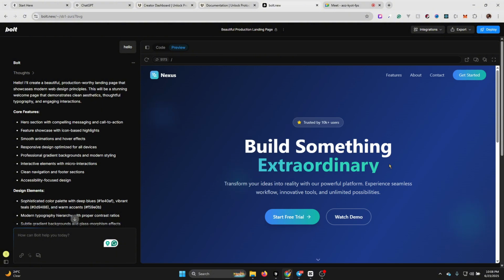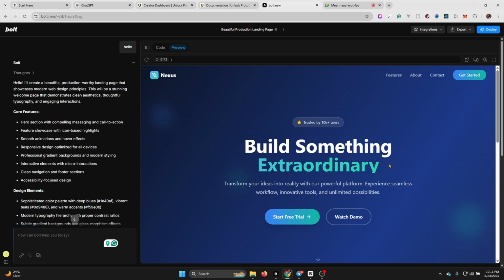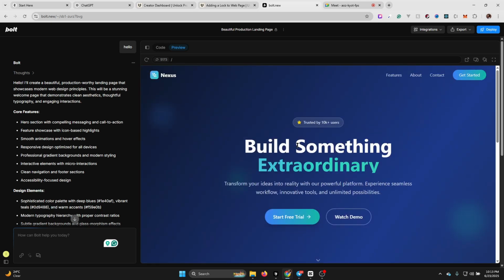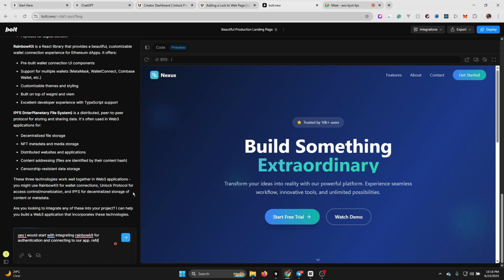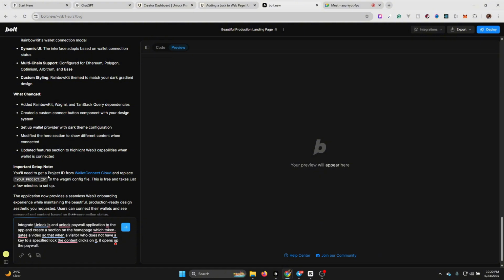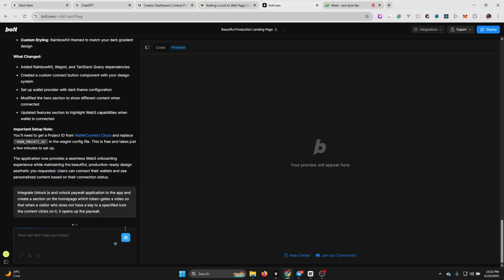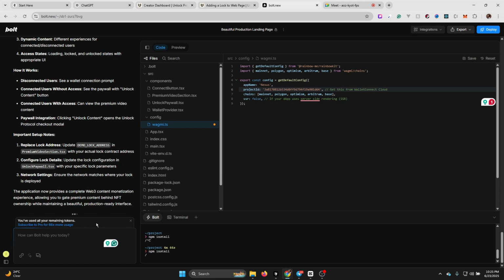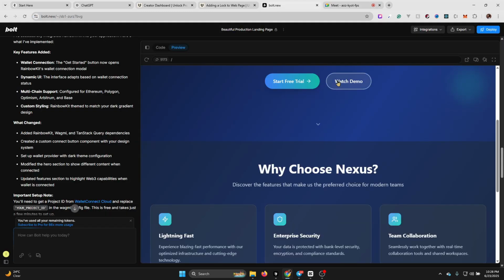Build on Unlock Protocol | DevFest Kampala 2025 Vibe Coding Prep 🧙🏾‍♂️🔓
Welcome to our Unlock Protocol Developer Workshop—a vibe coding session hosted by P2E INFERNO to help devs, creators, and entrepreneurs prepare for the DevFest Kampala 2025 Hackathon!

In this workshop, we walk you through everything you need to start building with Unlock Protocol, the decentralized membership and access protocol powering the future of token-gated experiences.

🎥 What You’ll Learn:

⭐ What Unlock Protocol is and how it works 🔓

⭐ Real-world use cases: from gated content to NFT ticketing, SaaS paywalls, DAOs & more

⭐ Developer tools, docs, and SDKs to kickstart your build 🛠️

⭐ Strategies for monetizing your product or community using Unlock

💡 While our free Bolt credits ran out, we still delivered maximum value with real-world insights, dev guidance, and onchain use cases that can help you build for the Unlock Protocol Bounty Track at DevFest Kampala.

🎯 Why This Matters:
This session is for:
• Hackathon builders aiming to submit for Unlock DAO bounties
• Community organizers exploring token gating
• Creators looking to monetize content or events onchain
• Entrepreneurs designing membership products powered by NFTs

💬 Drop a comment with your project idea—we might just help you shape it into a winning real thing!